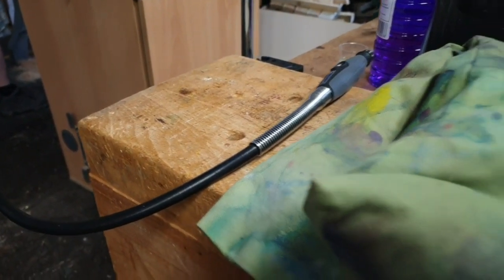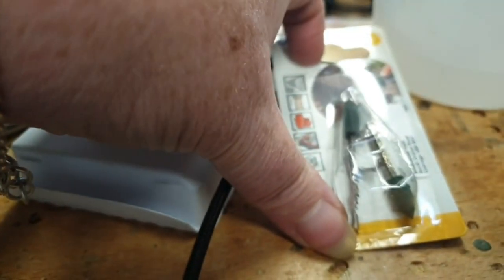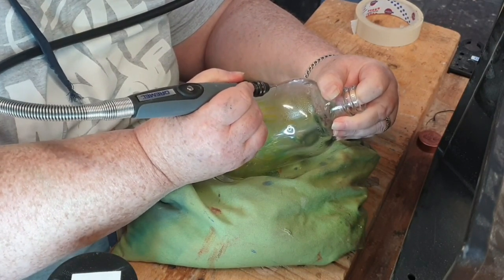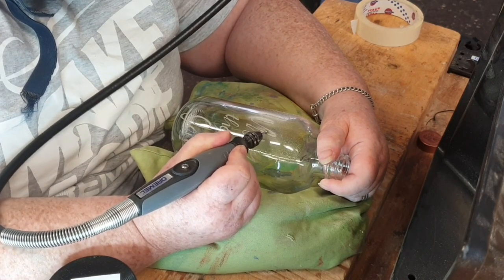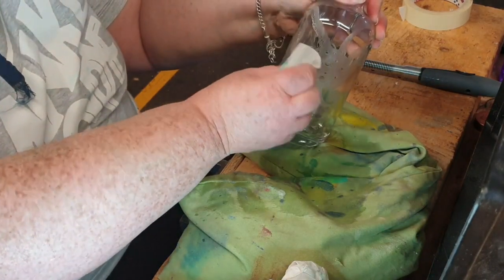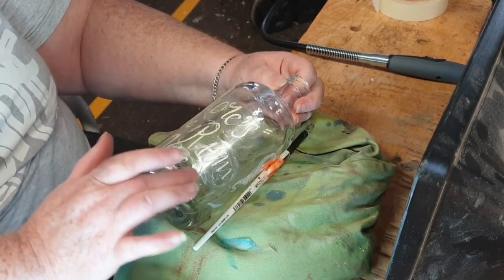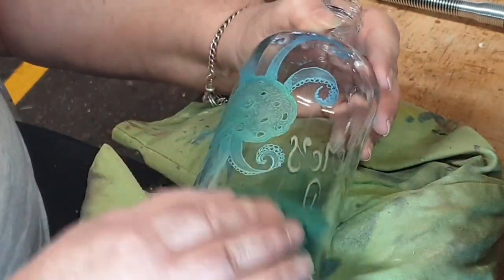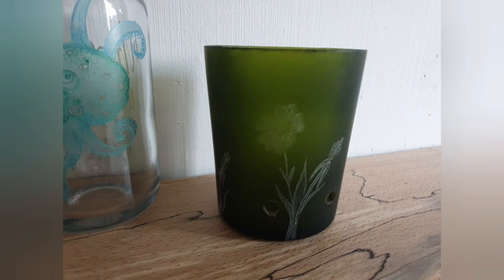Recycled Glass Project - Etching with a Dremel 4250 and adding colour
Bee experiments with etching onto glass with dremel 4250 and accessories.
Then she colours it using chestnut products.

The methods used in our videos may differ to others.  Follow all health and safety precautions including eye, lung and hearing protection. Read the manuals that come with your workshop machinery, know where the emergency safety stops are located on your equipment

YOU ARE RESPONSIBLE FOR YOUR OWN HEALTH AND SAFETY.

The Turn and Burn Intro and Outro music was written and played by Merls de Pearle, commissioned by Andy and Bee Matthews for use on Turn and Burn UK vlogs and videos.